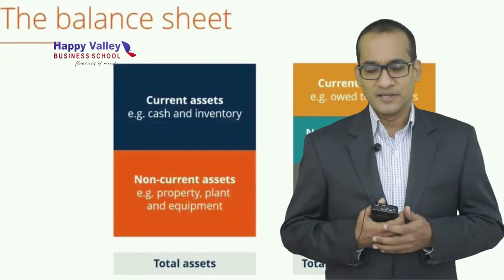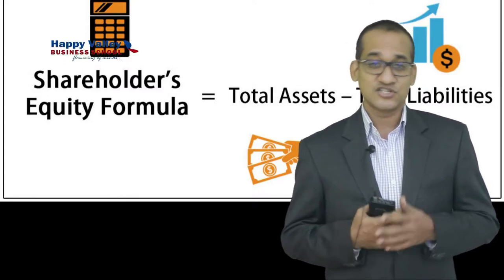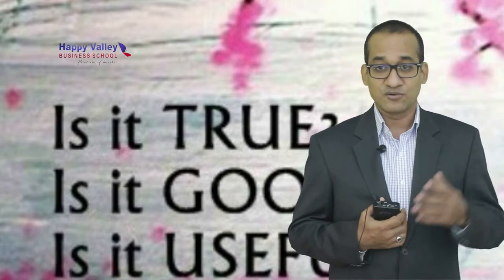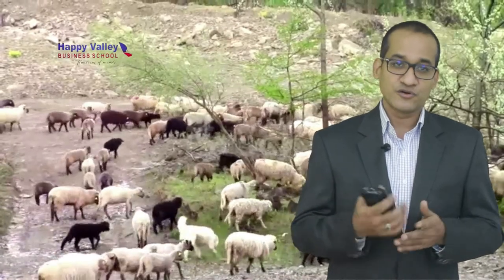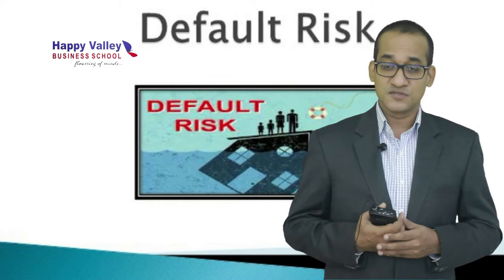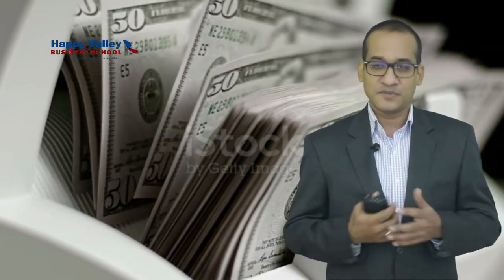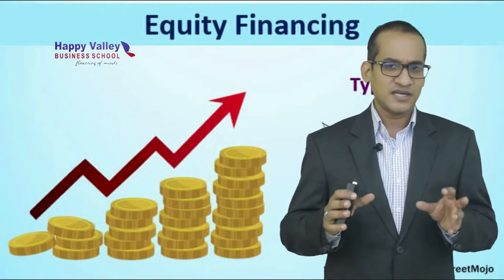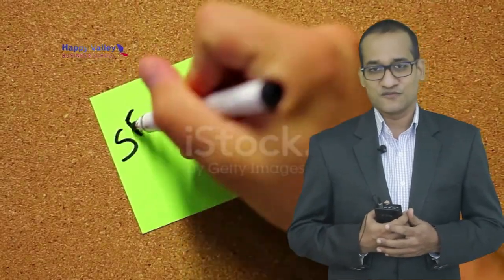Baa Baa Black Sheep Balance Sheet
"Business Essentials"
Dr. R . Vishalkumar on 'Baa Baa Black Sheep Balance Sheet'